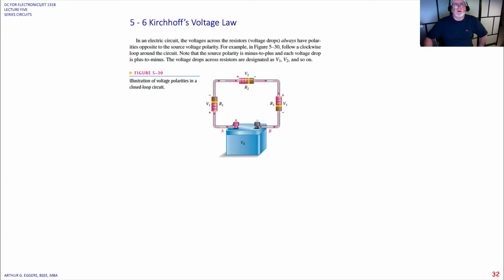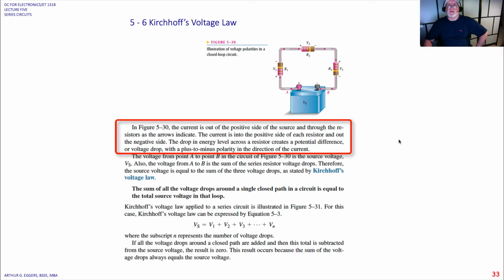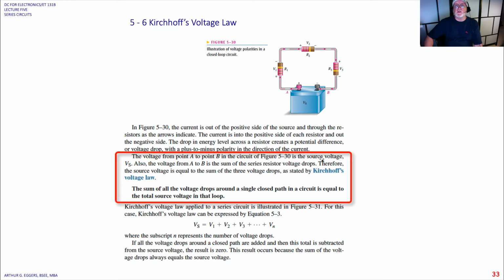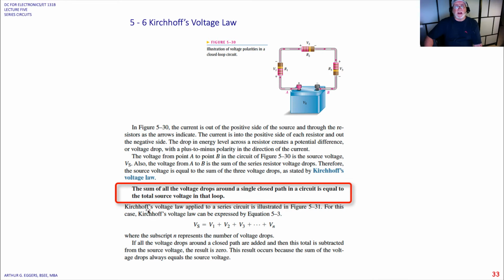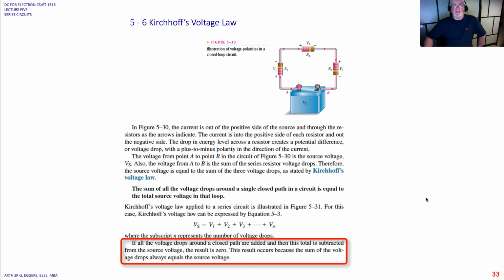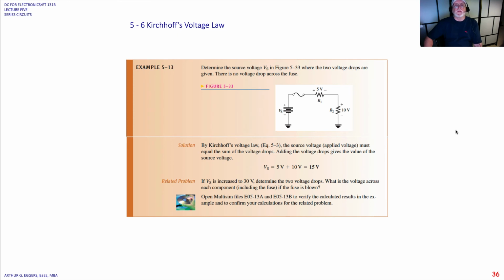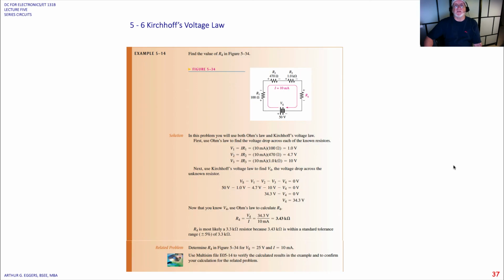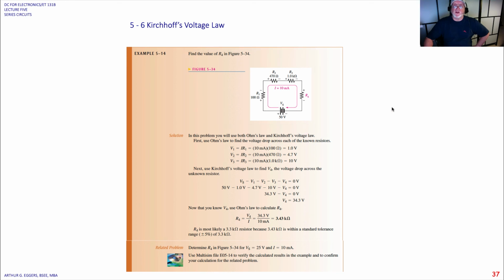ET131B Chapter 5 Part 4: Kirchhoff's Voltage Law